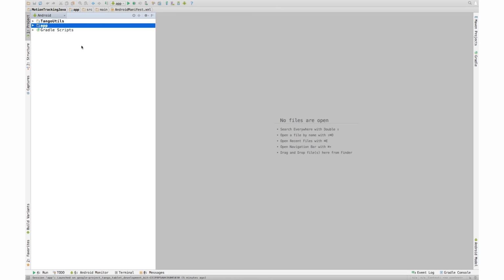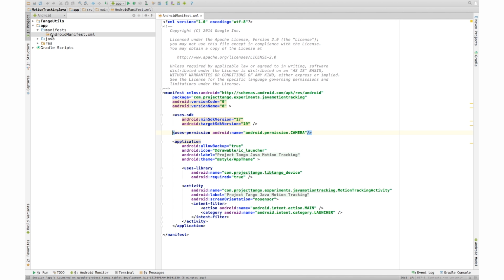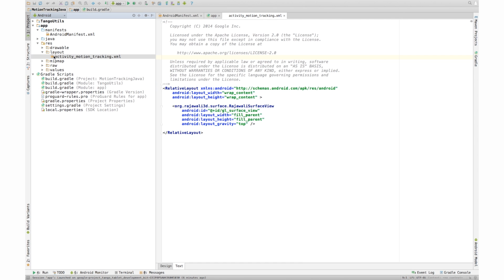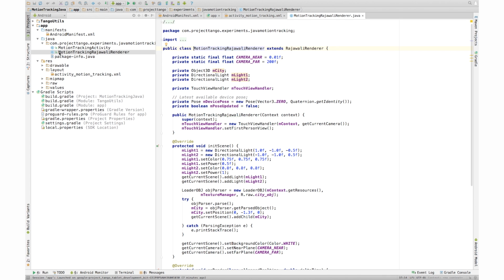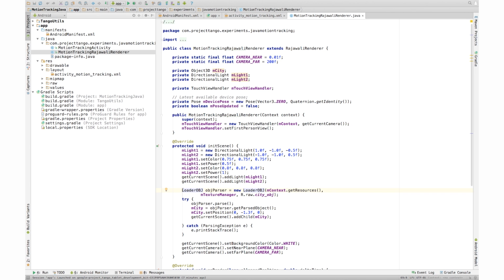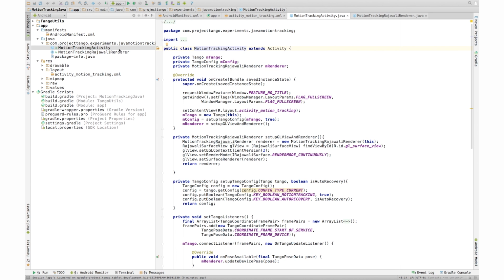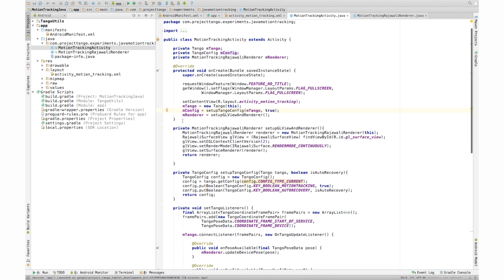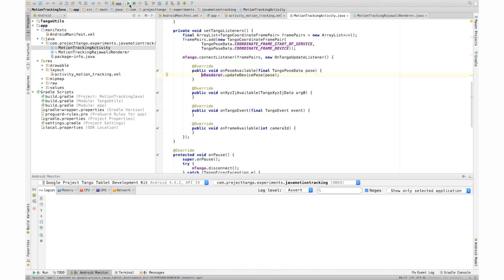Project Tango: How to Use Motion Tracking in Java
Nicolai Munk Petersen, Product Experience Lead on Project Tango, continues the video series by offering a basic overview of Java sample motion tracking incorporating a clean 3D scene rendering. This installment explains how to use the Tango SDK for Java and the process of enabling motion tracking in Android Studio.

Nicolai also introduces the Rajawali 3D framework to render 3D content in Java - and it’s open source. In Indonesian, Rajawali means “hawk” or “eagle”.